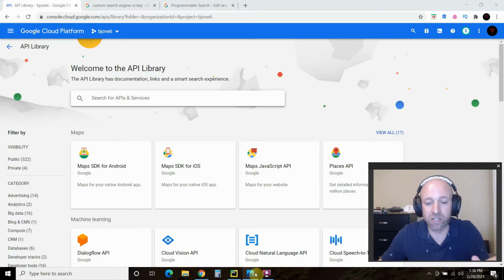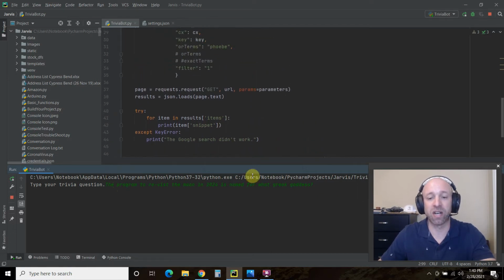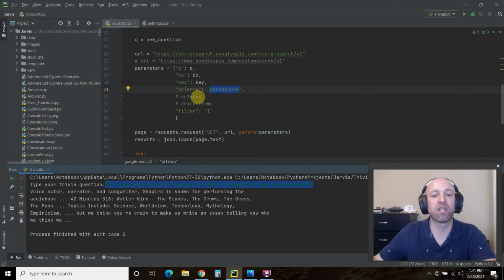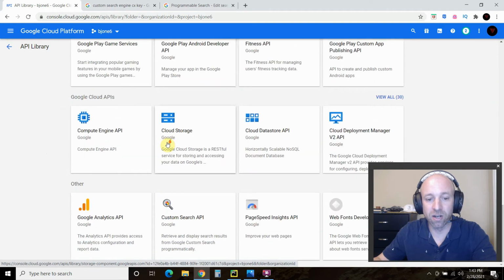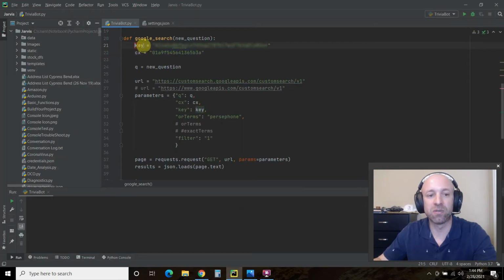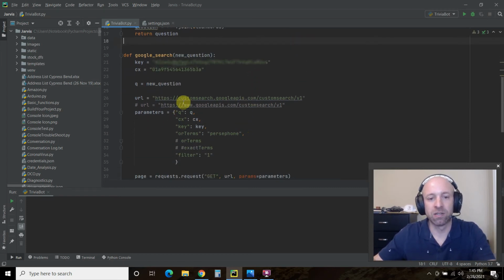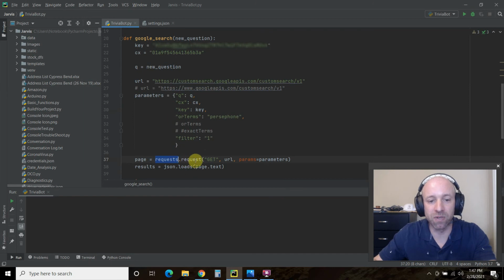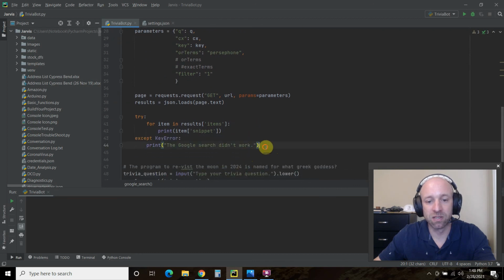Python Trivia Bot with Google Custom Search API | #129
This is part 1 of me building a python trivia both with the Google Custom Search API. In this video we primarily use it for a simple trivia question, but I'd like to use it for intuitive Google searches for S.H.A.N.E.

If you'd like to see more voice-driven capabilities of S.H.A.N.E., please watch these videos: